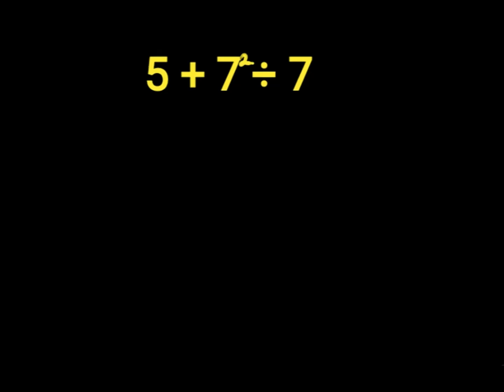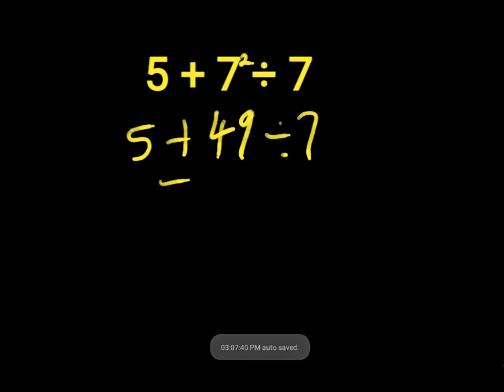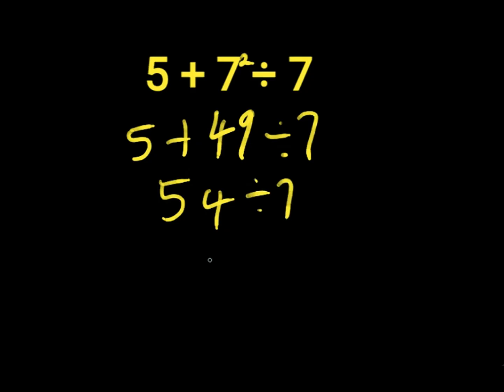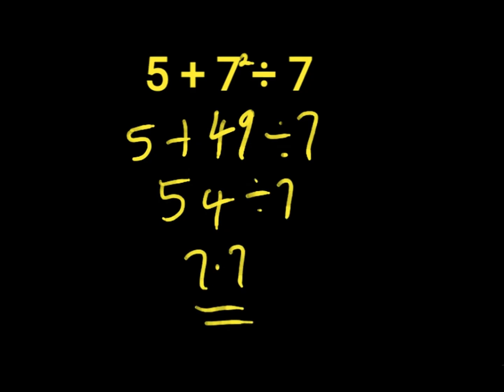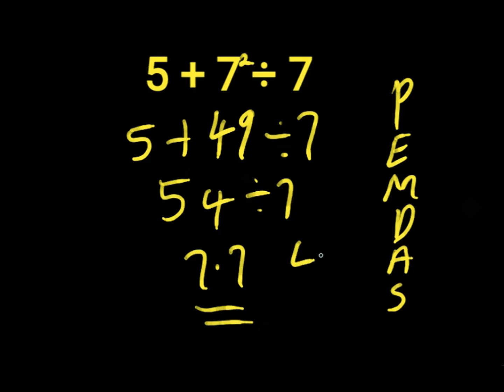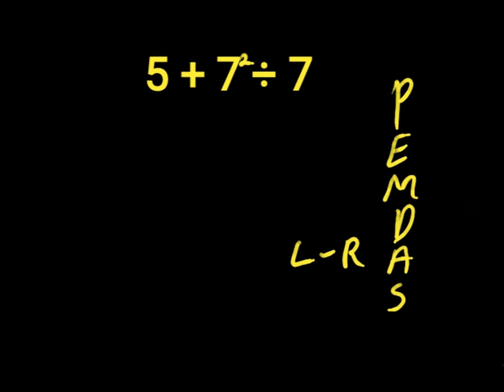Most People Fail This “Easy” Math Question!